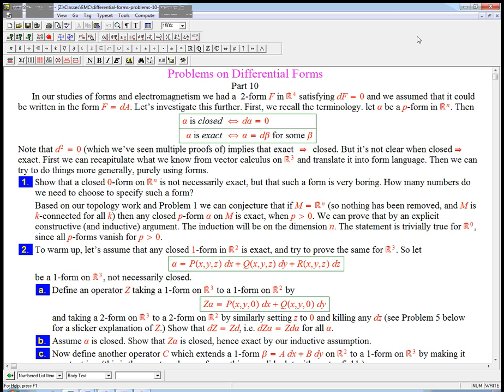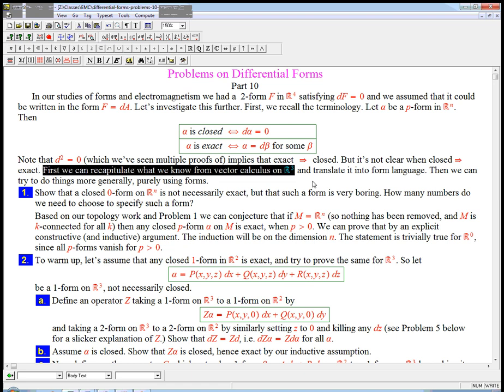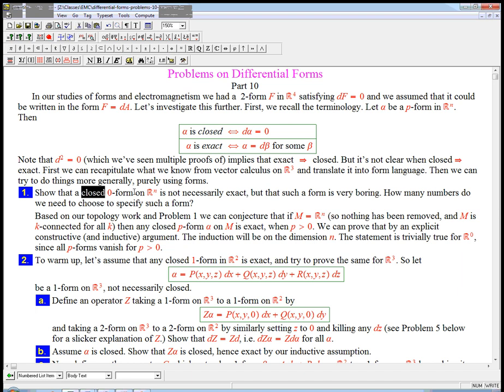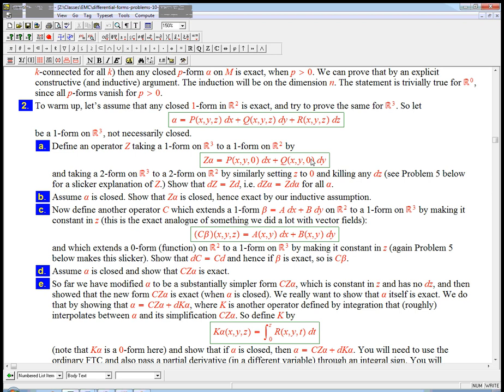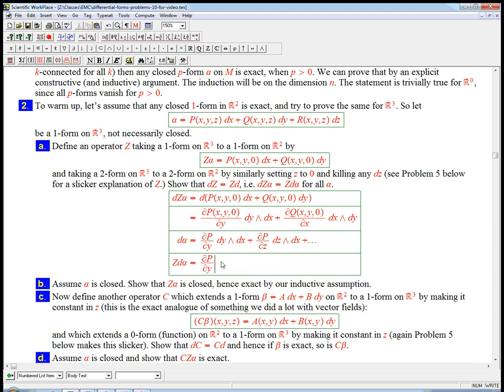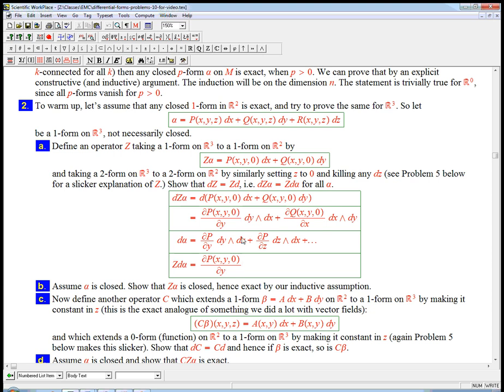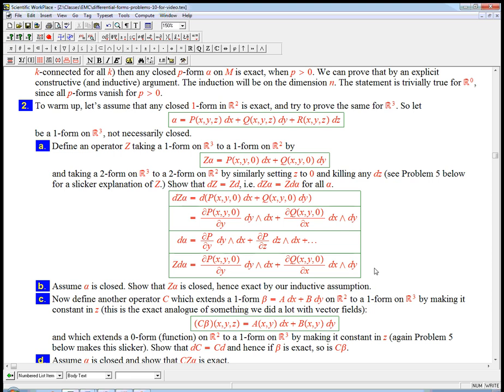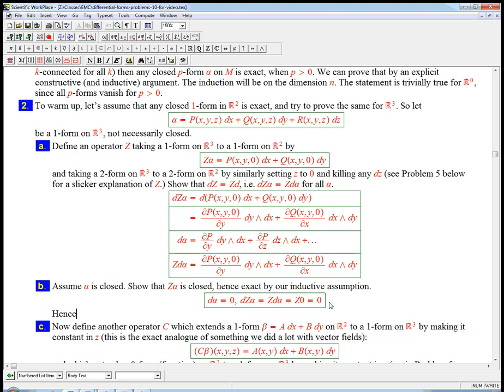Intro to differential forms (part 40): Poincare lemma intro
Beginning of a short sequence of videos on the Poincare Lemma, which says that in R^n (with nothing removed) any closed p-form is exact (for p larger than 0). This video and the ones following don't depend on specifics from the previous videos, but do require knowledge of the basics of differential forms.